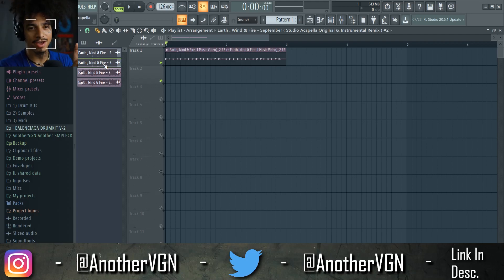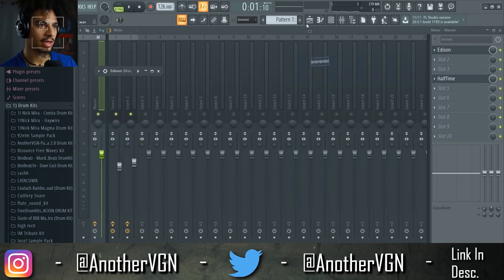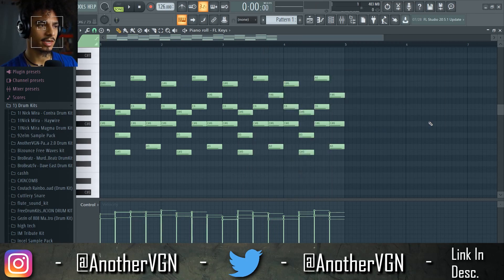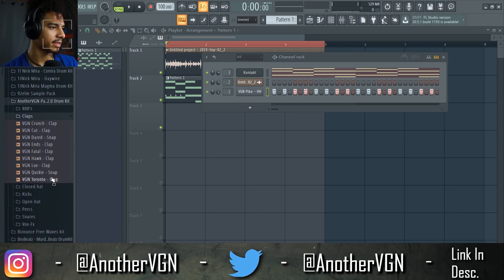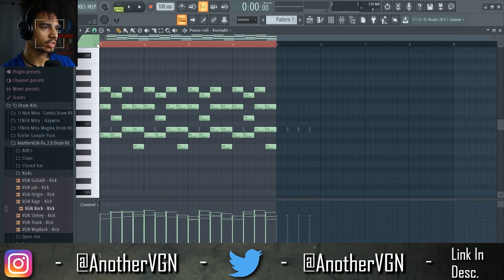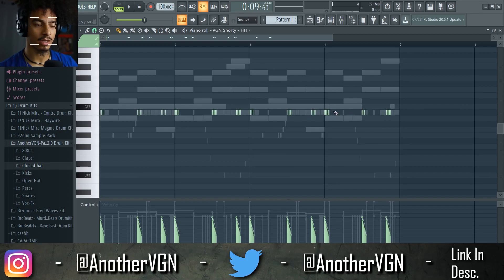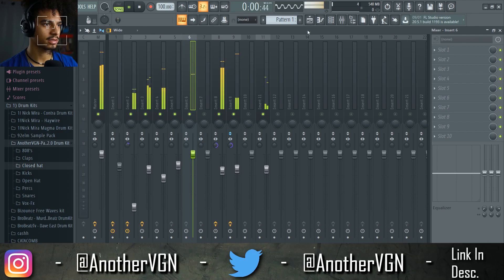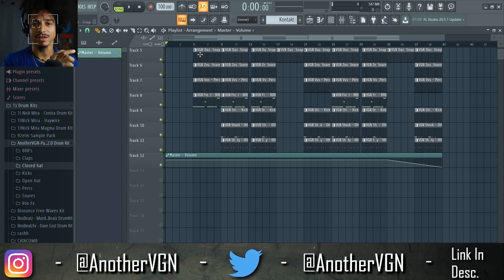How Wheezy Makes Beats For Young Thug/Lil Keed | FL Studio 20 Tutorial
Thru Sept 6 , 2019

▶️ Follow AnotherVGN